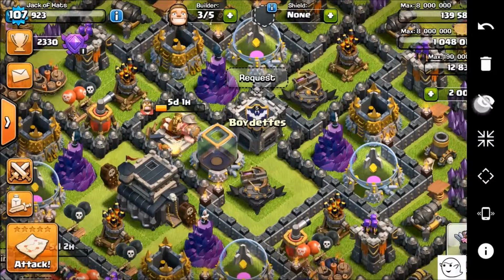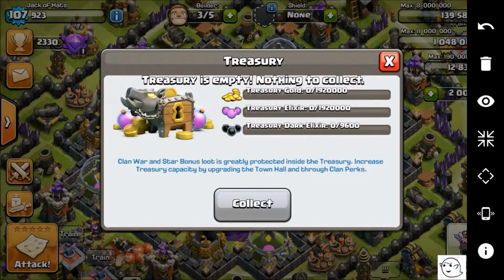When to Collect the Treasury!? Clash Strategies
The CC Treasury is sometimes the WORST place to keep your loot! When should you collect from your CC Treasury? Jack of Hats explains his math behind the matter in his Clash of Clans strategies series.

If some of the numbers later in the video whizzed by too quickly, I've added captions to the video in case you wanted to pause to either digest, reference, take notes or whathaveyou.

Like the video? Prove it by literally "liking" the video!